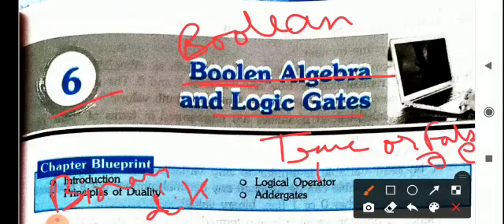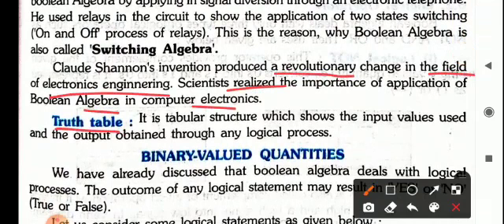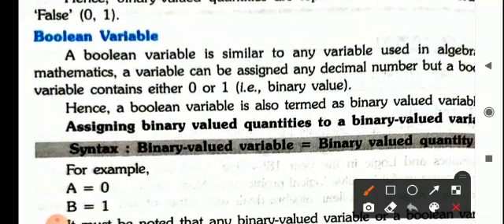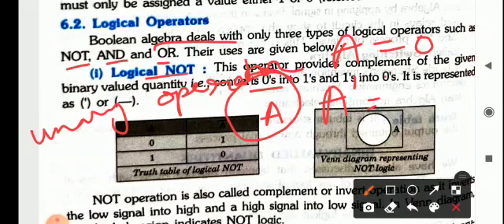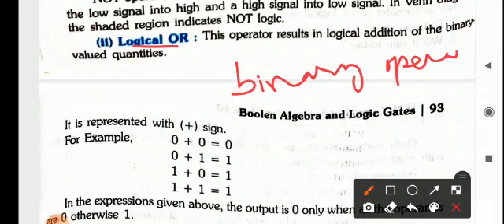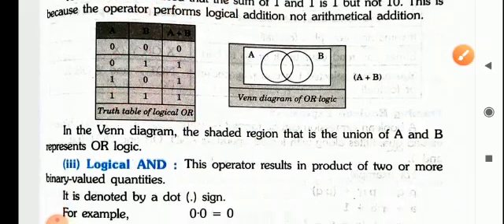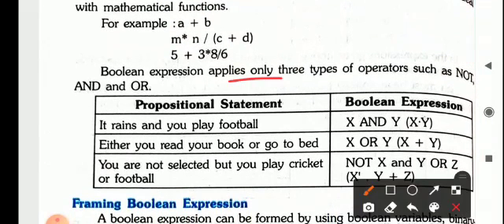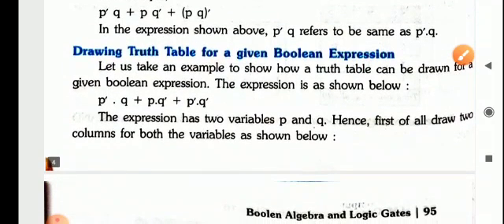Class 9 B &10 B Computer Chapter Boolean Algebra and Logic Gates Part l